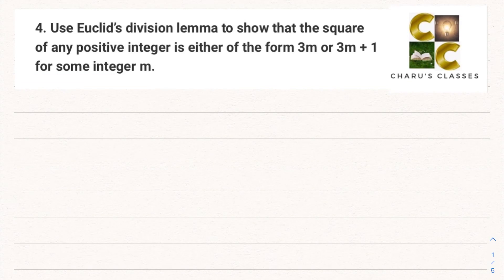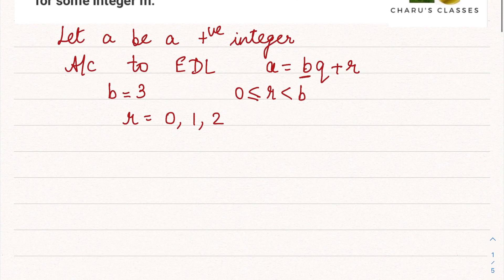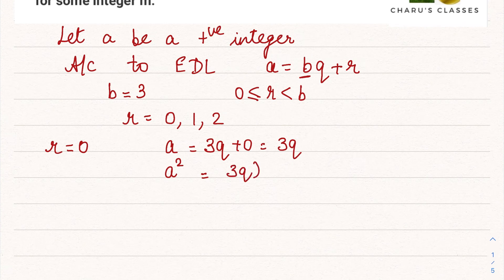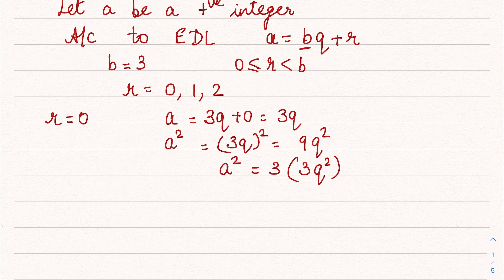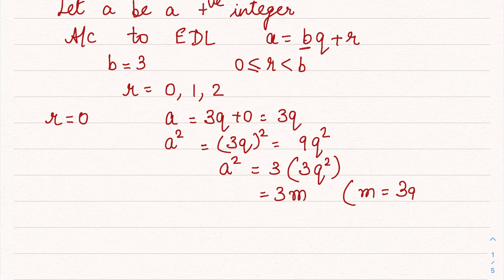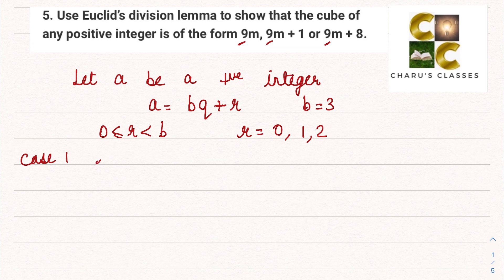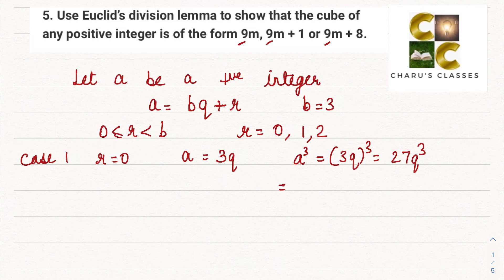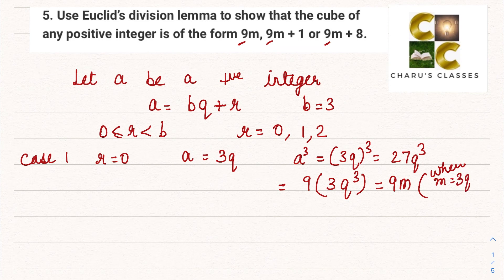Ex 1.1 (Q4,Q5) Class 10 | Real numbers Class 10 CBSE| (Ncert Solutions)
Ex 1.1 (Q4,Q5)Class 10 | Real numbers Class 10 CBSE | (Ncert Solutions)realnumbersclass10